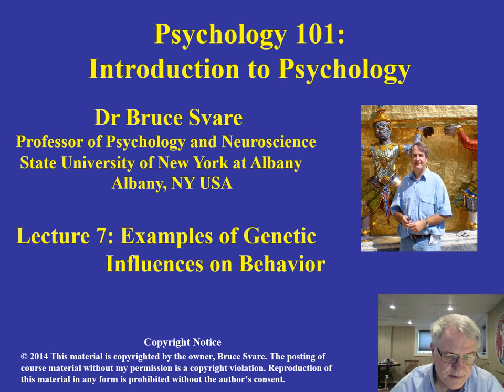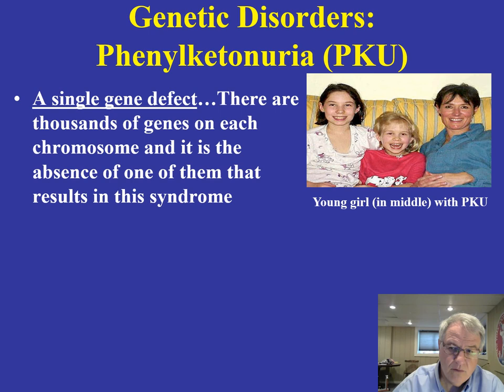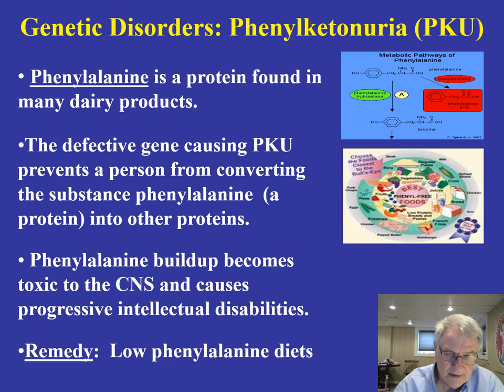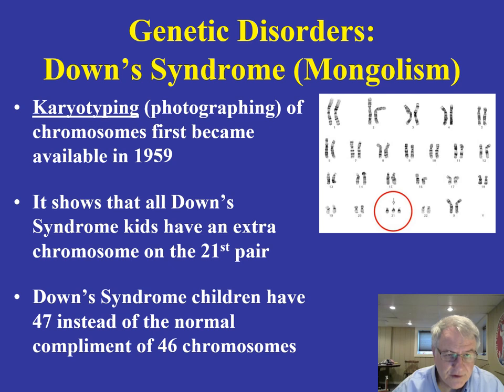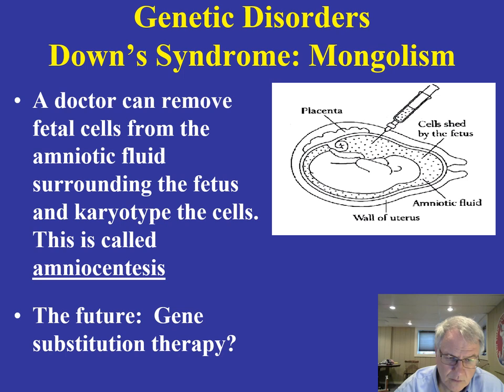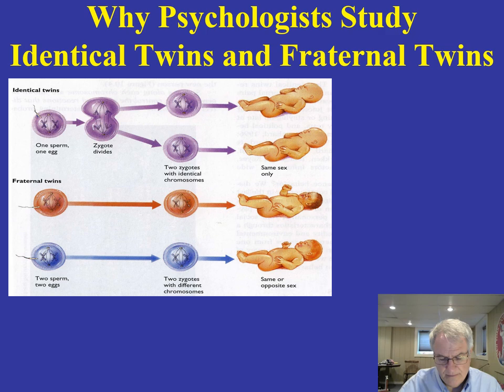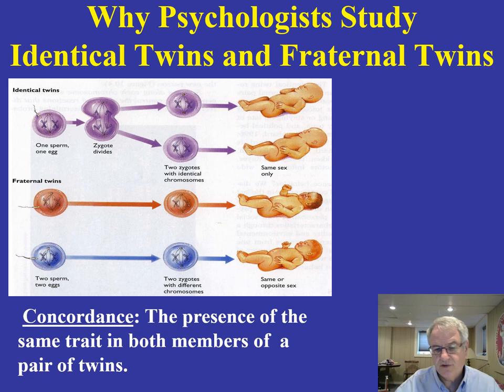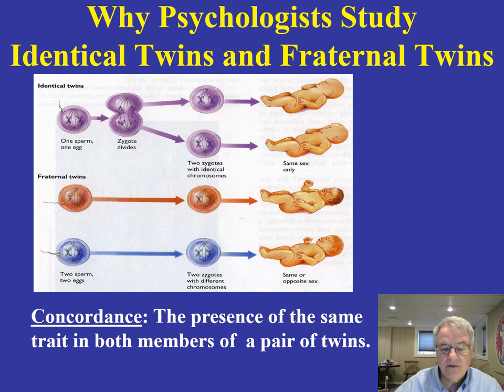Distance 101 Lecture 7 Examples of genetic influences video